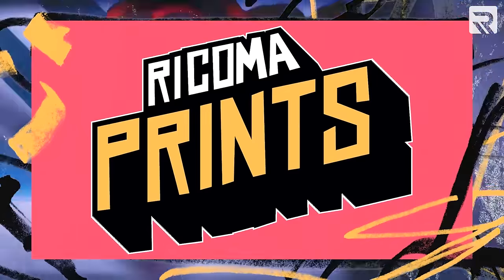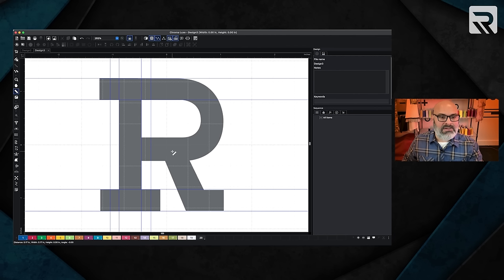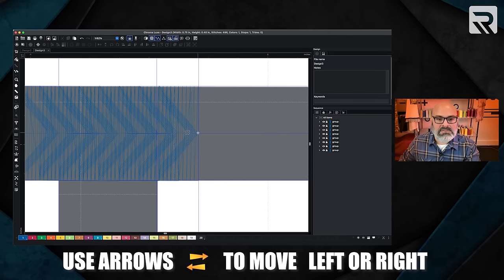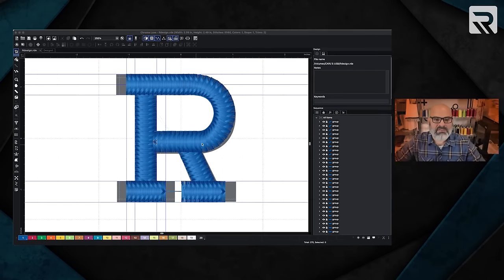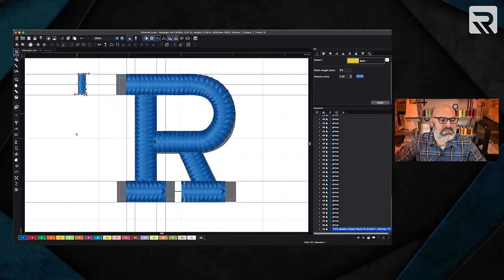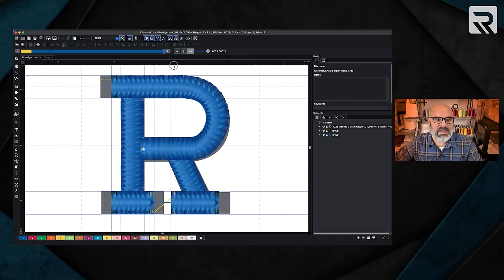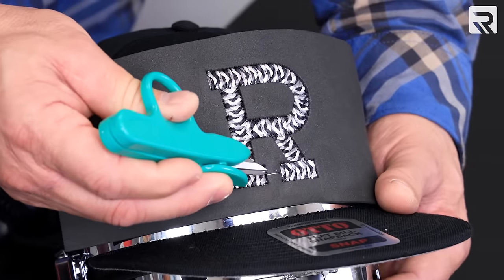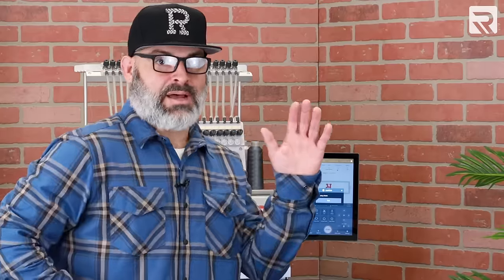Embroidering a Weave Design with Variegated Thread on a 6-Panel Cap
Do you want to learn how to create one of the HOTTEST new trends in embroidery? In this episode of Embroidery Hub, we’ll demonstrate step-by-step how to digitize and embroider a woven design on a six-panel cap with variegated thread. Along the way, we’ll share advice to ensure your project comes out perfectly and prepare you for any hiccups you might encounter. You’ll also get a first-hand look at how to incorporate 3D puff into your design to help your garments stand out.

00:00 Intro
01:13 Digitizing
23:58 Embroidery demo
31:09 Finished product

Watch this episode to learn more about the most popular cap styles in the custom apparel industry

Click here to schedule a virtual demo and see our machines in action